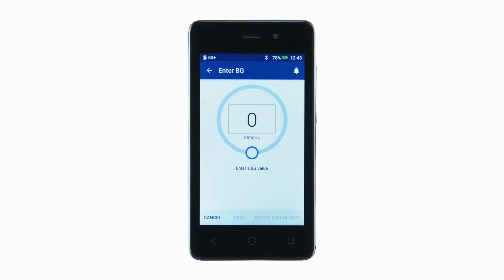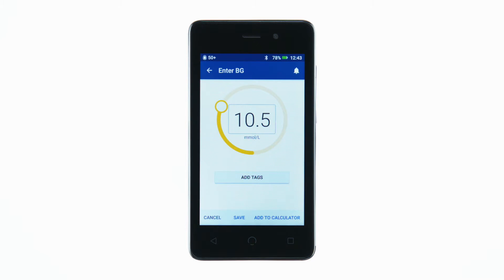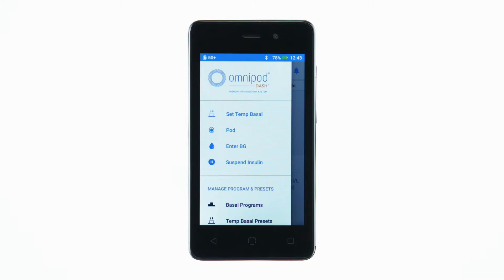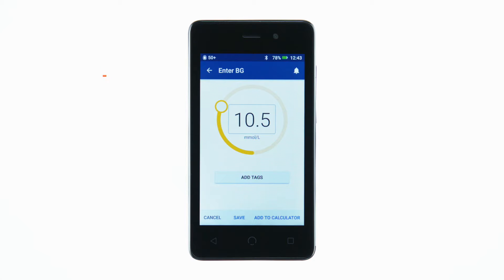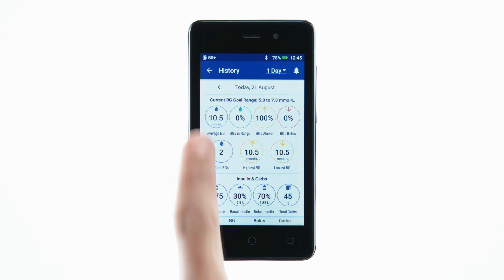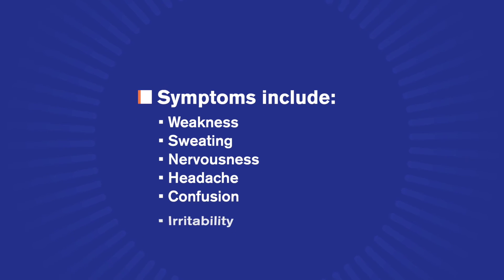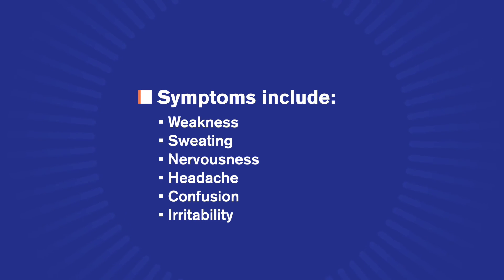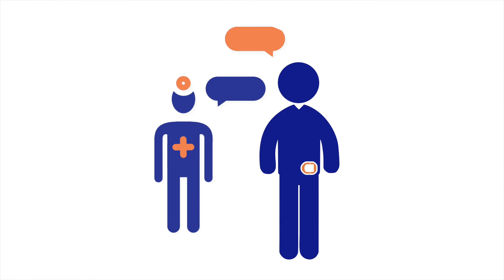Insulin Pump Training: Omnipod DASH® - When to check blood glucose values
If you have type 1 diabetes, it is recommended to check your blood glucose (BG) often. This tutorial shows you how to manually enter BG readings into your Omnipod DASH® Personal Diabetes Manager (PDM). You can enter a reading while programming a bolus or to store it in your PDM history. The best times to check your blood glucose are when you feel symptoms such as:

• weakness
• sweating
• nervousness
• headache
• confusion
• irritability
• when you have delayed eating after taking insulin
• when your healthcare professional recommends it